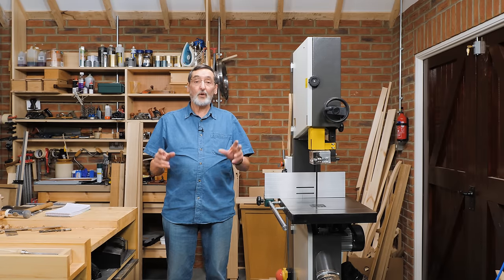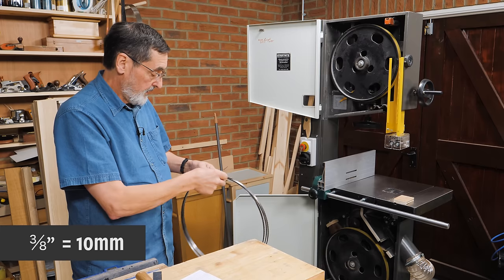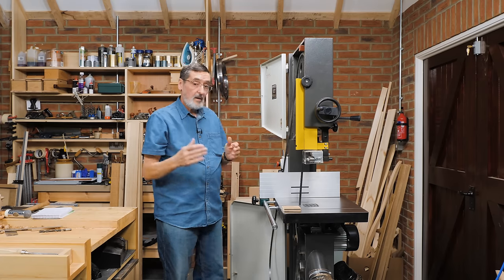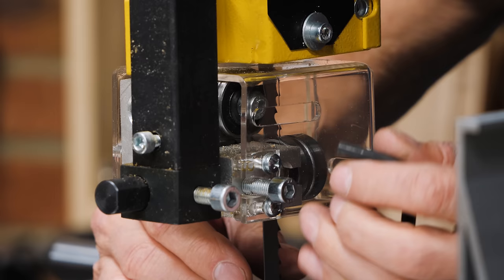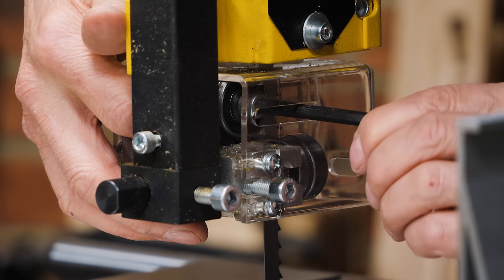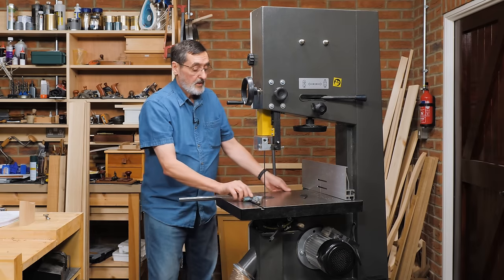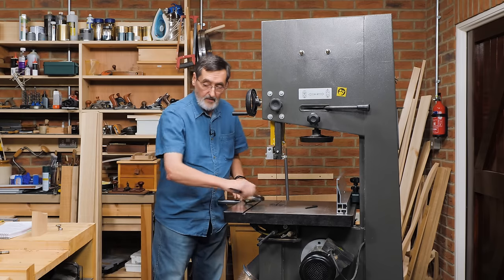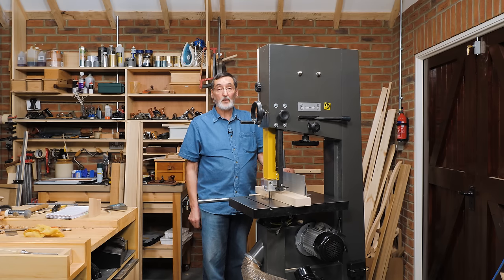How to Set Up a Bandsaw | Paul Sellers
These instructions on setting up a bandsaw should get you going with your machine. Paul swaps the blade in his machine and then goes through the process of aligning the blade and bearings as well as adjusting the tension for a pristine cut.